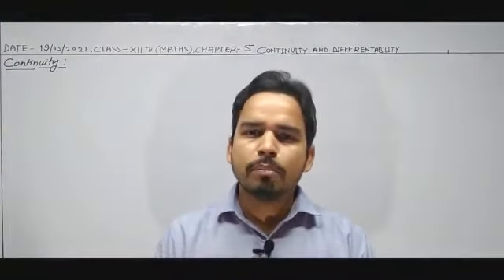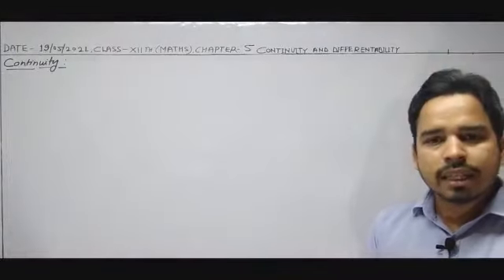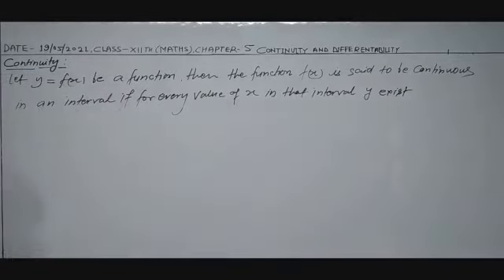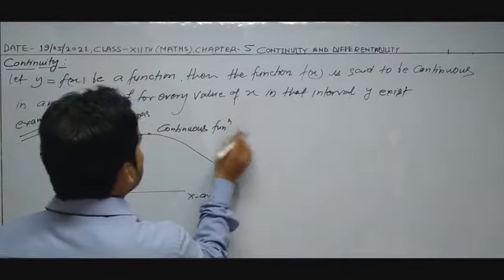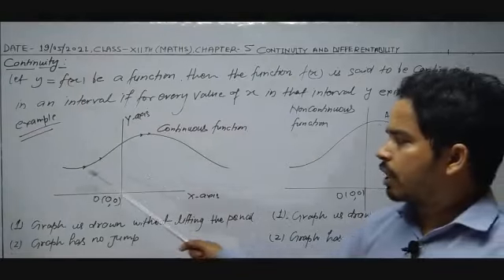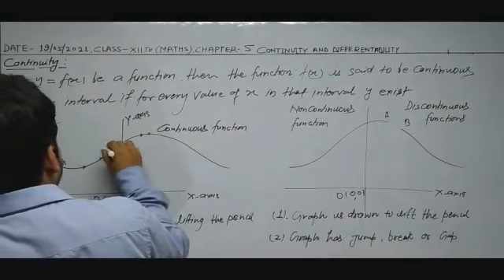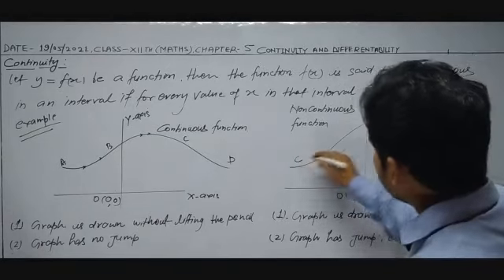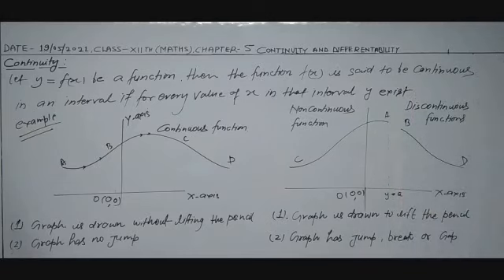Class XII th Mathematics 19 05 2021 By Mr. Pawan Kumar Prajapati continuity&Differentiability Lt.1